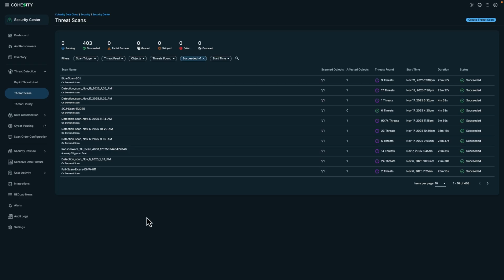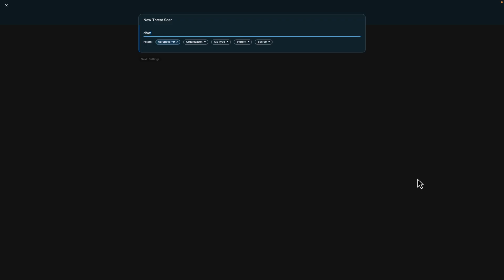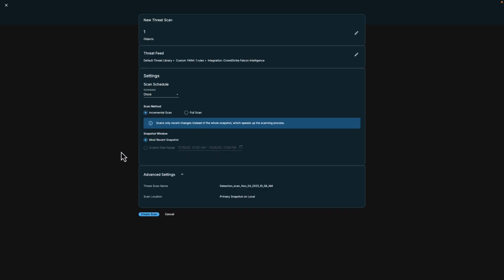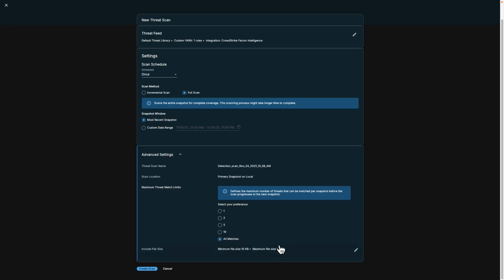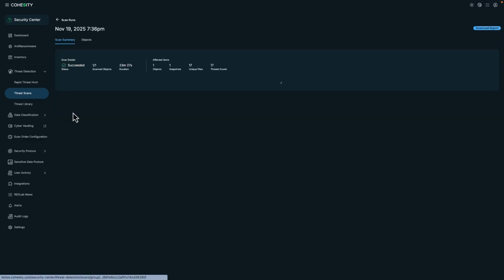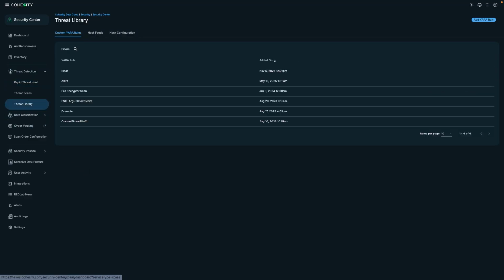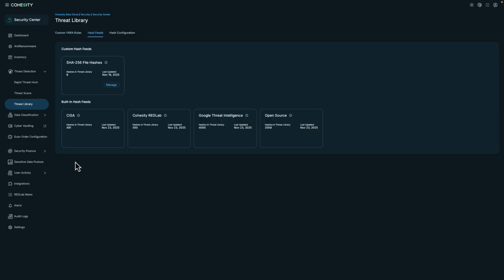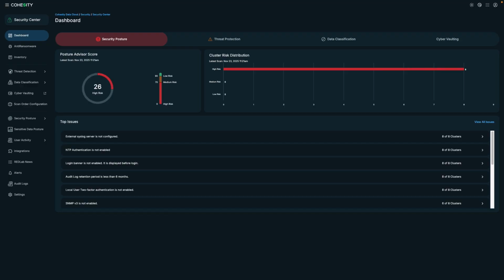Threat Protection with Cohesity Data Cloud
In this video, Shelly Calhoun Jones demonstrates Cohesity's latest threat protection enhancements in Cohesity Data Cloud.

6400968 EN 12-2025